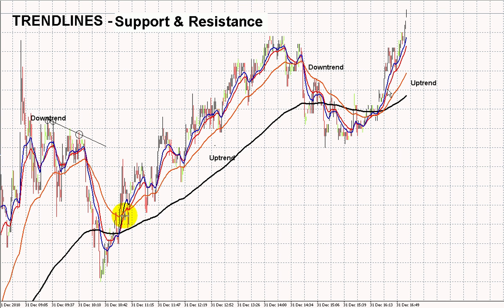TRENDLINES - Support & Resistance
As well as showing the direction and strength of the market trend, trend lines also show the potential support and resistance. The future support and resistance of the current price movement are very valuable pieces of information, and there are several trend line trading systems that are based upon this support and resistance. We explain how you can use this simple method as part of your trading.